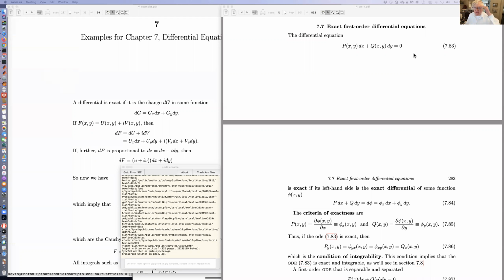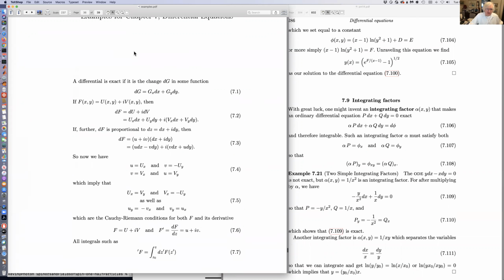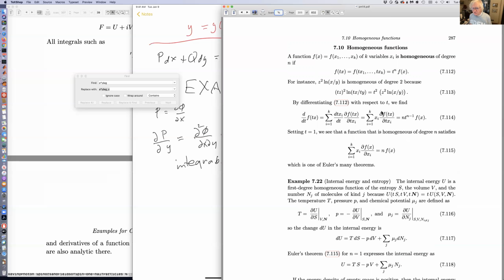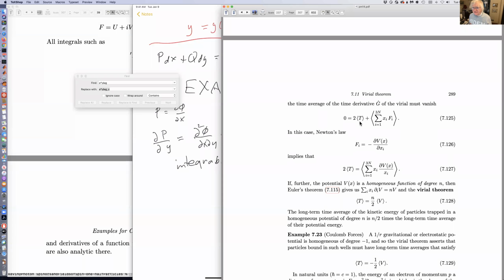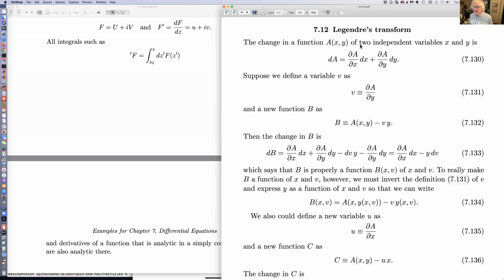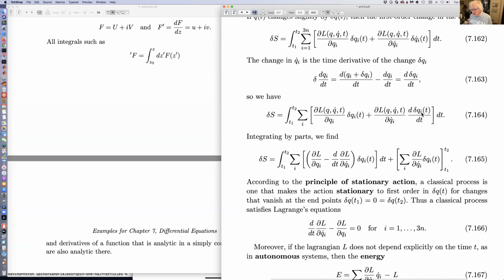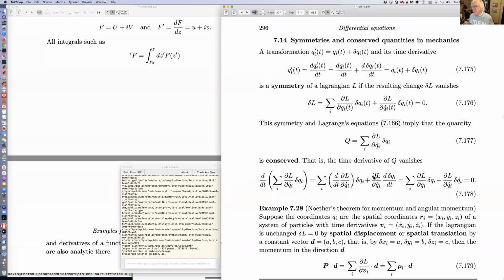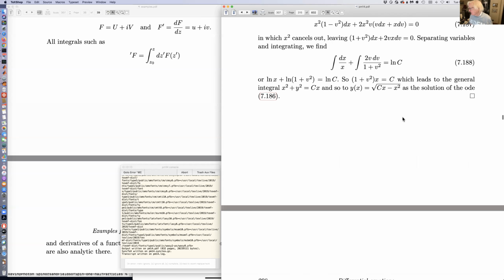Lectures on Physical Mathematics, Physics 466 for 13 October 2020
7.7 Exact first-order differential equations, 7.8 Meaning of exactness, 7.9 Integrating factors, 7.10 Homogeneous functions, 7.11 Virial theorem, 7.12 Legendre’s transform, 7.13 Principle of stationary action in mechanics, 7.14 Symmetries and conserved quantities in mechanics.
Also some remarks about the relationship of exact differentials to the Cauchy-Riemann equations.